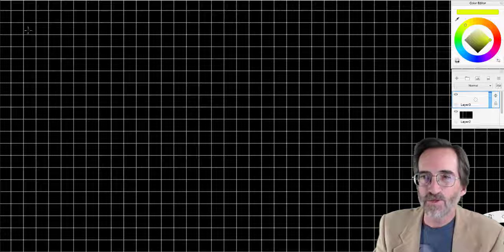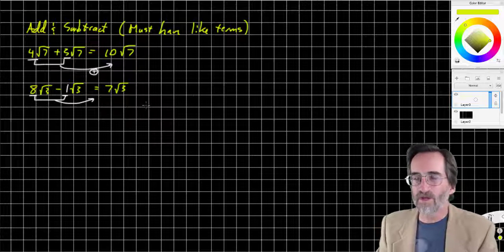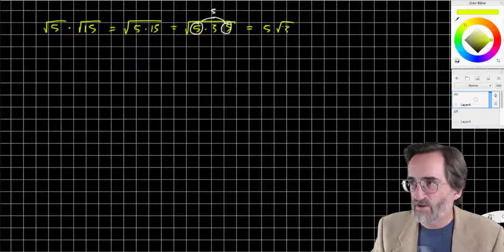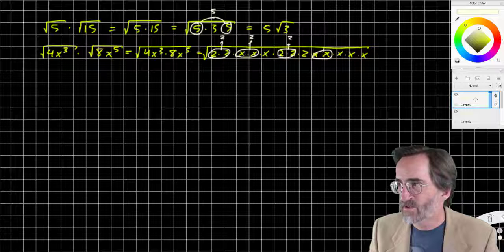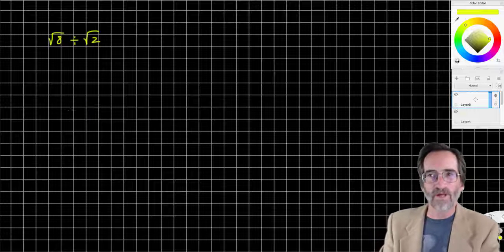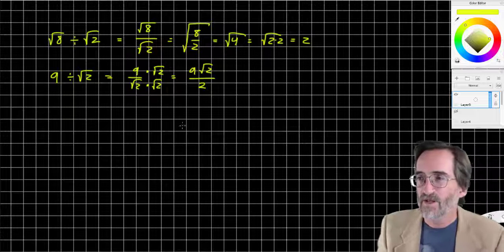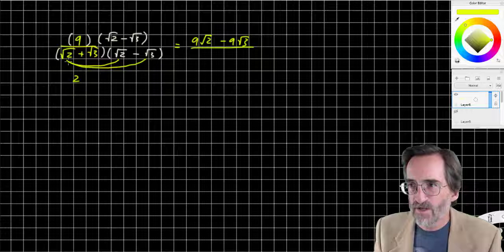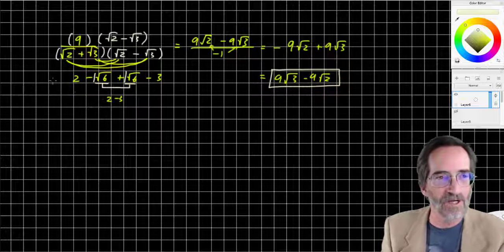Algebra 1 B Part 2 Unit 2 Lesson 2